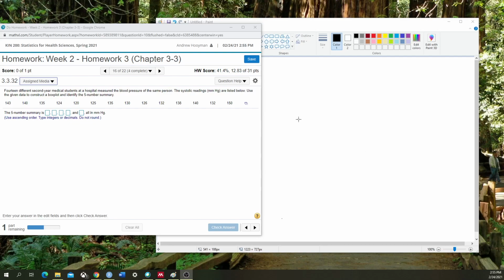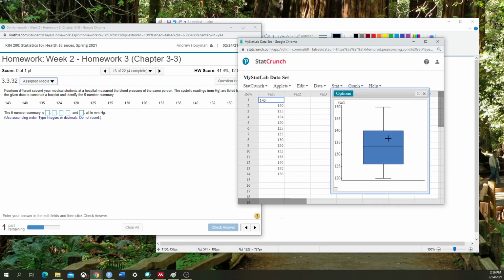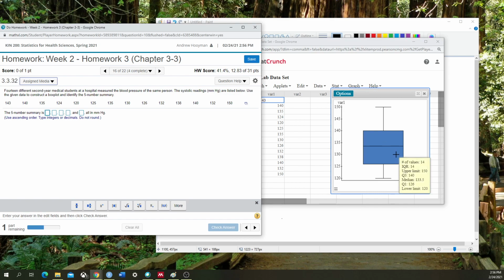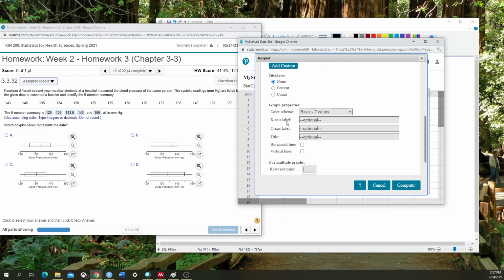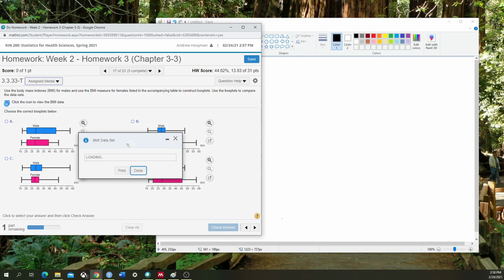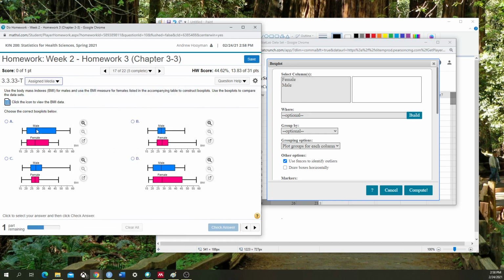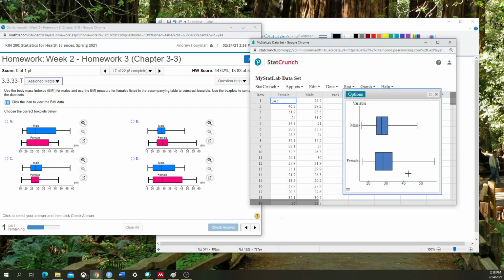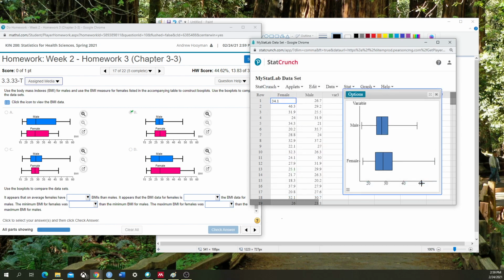StatCrunch Tutorial: Create a Boxplot